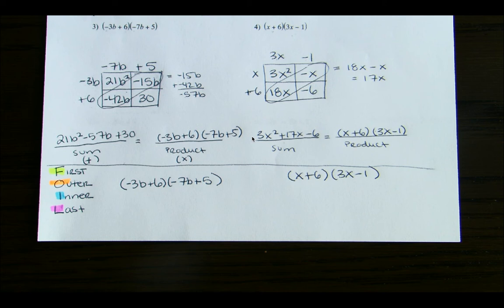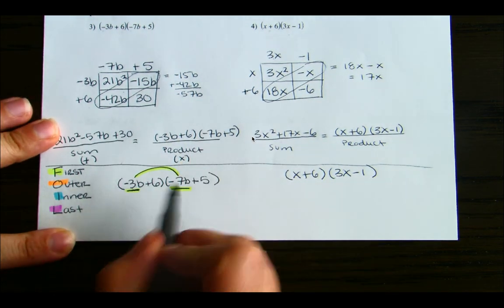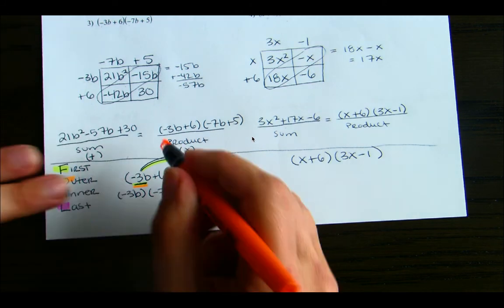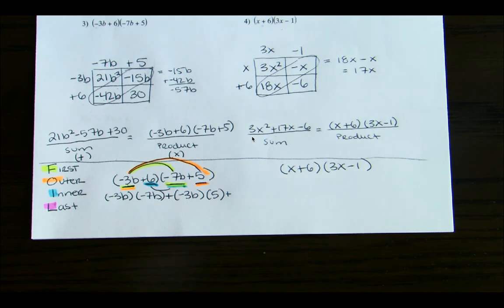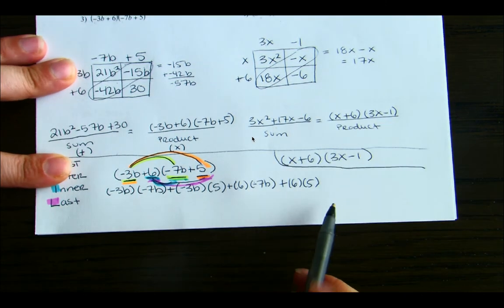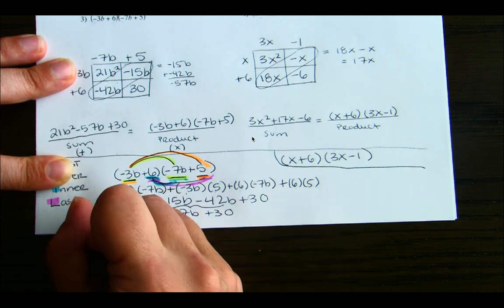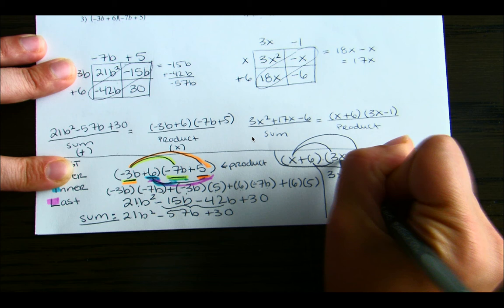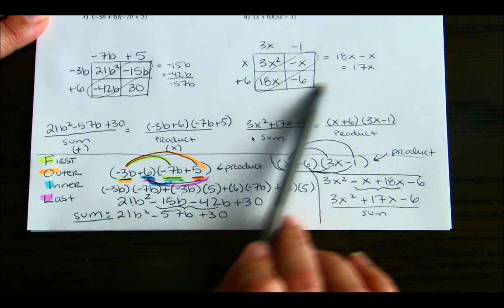IM1H: Mod 6 Lesson 3- Multiplying Binomials using FOIL